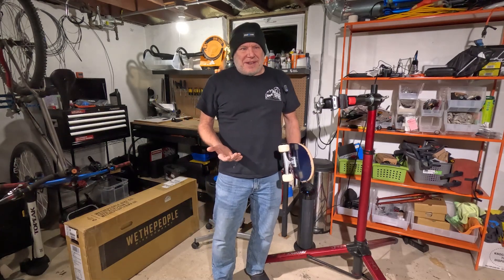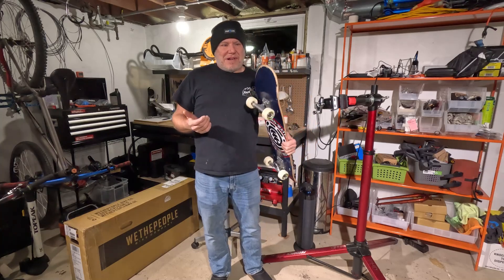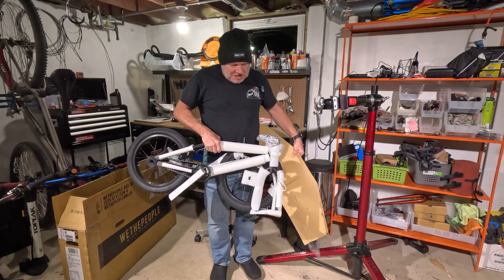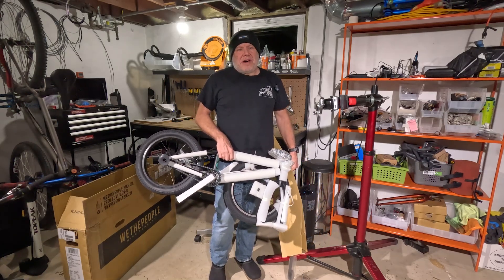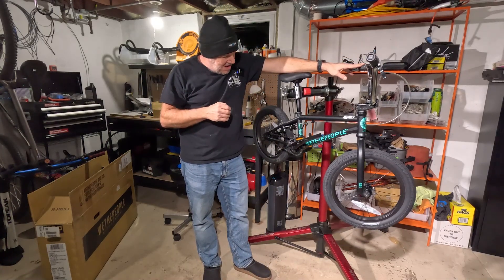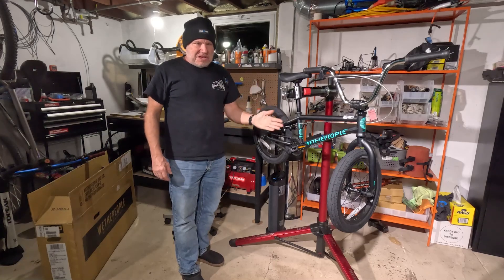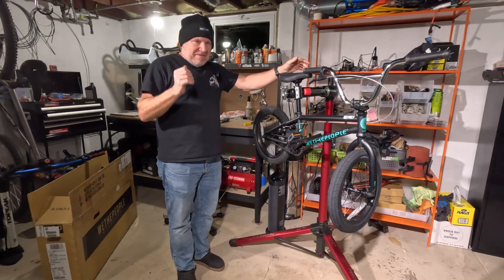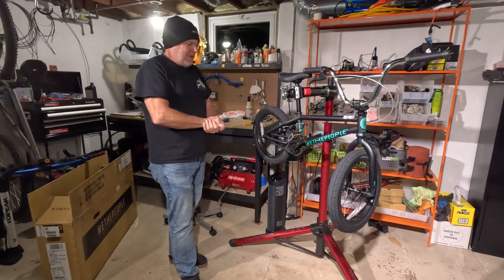Building A 16" Kids BMX Bike For My Grand Nephew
I got him a Strider when he was one, now it's time for him to grow into a fully functional bicycle.